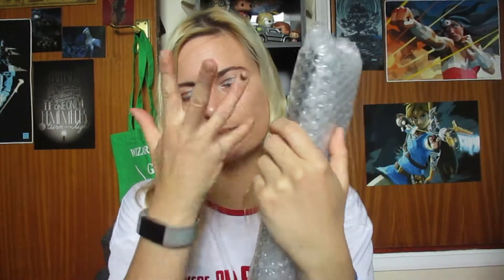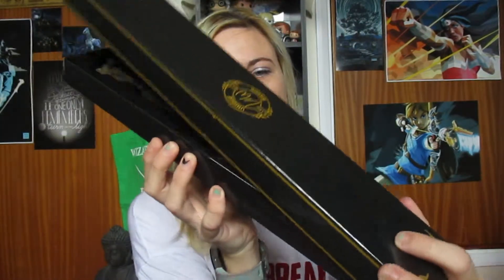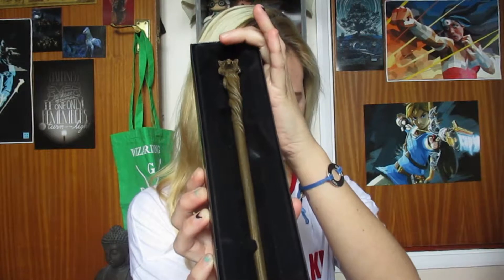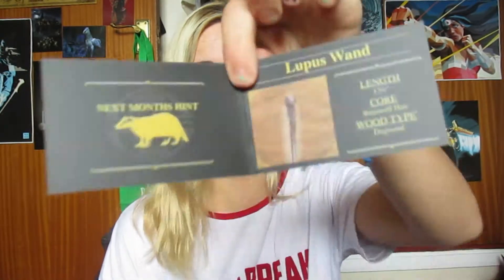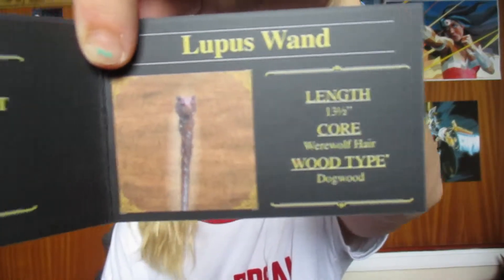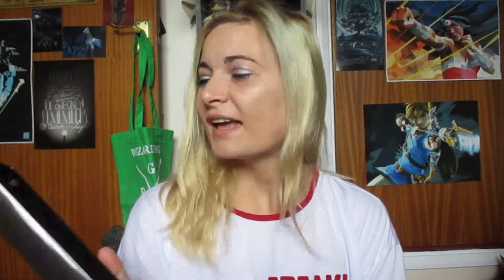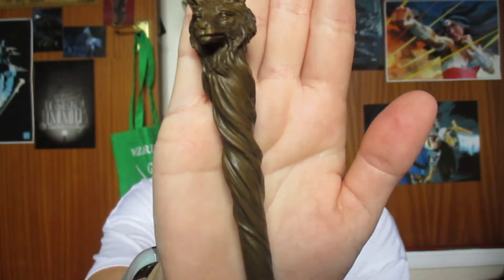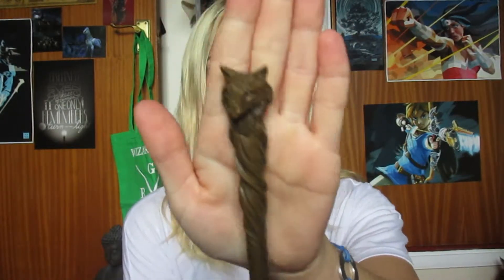Geek Gear Mystery Wand - April 2019